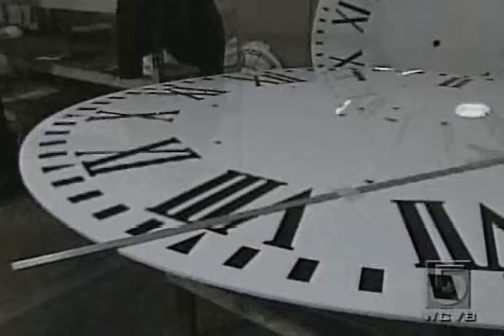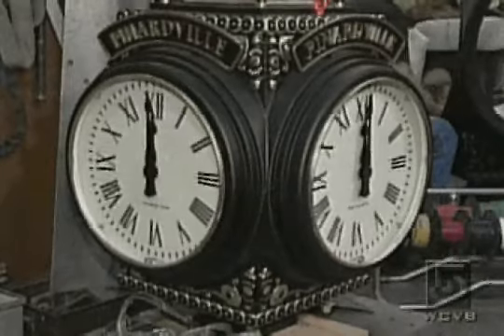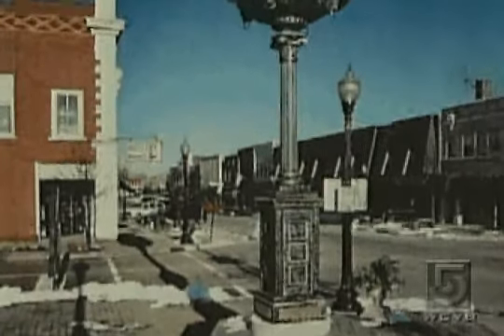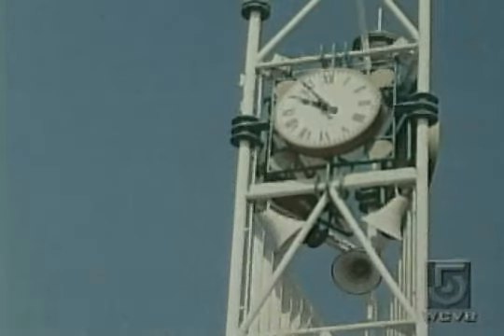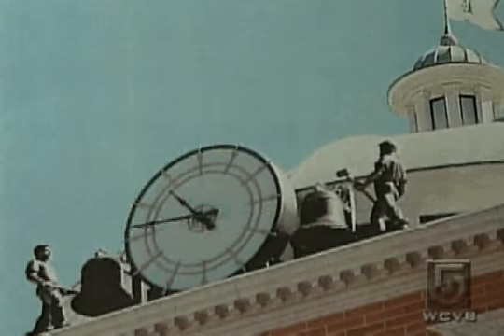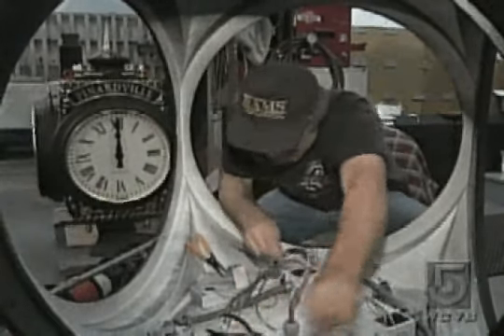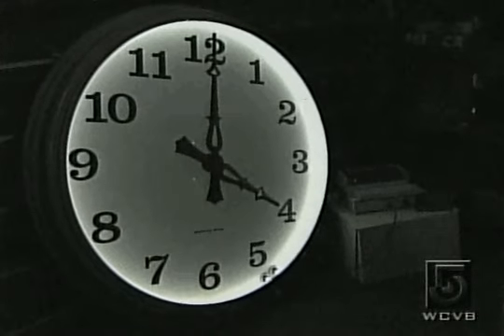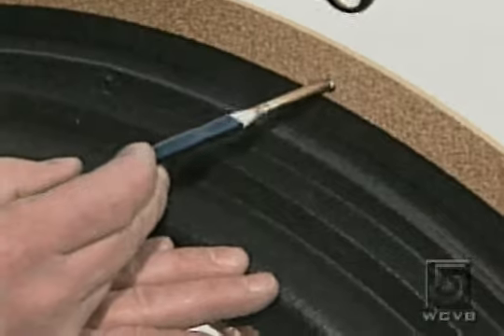Tower Clock and Street Clock Manufacturing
Information on tower clock and street clock manufacturing at the electric time company factory in Medfield, MA USA Electric Time web site is